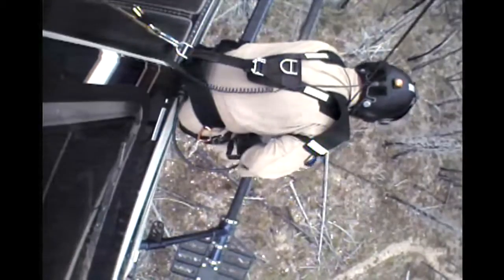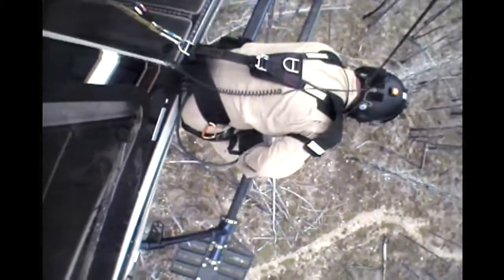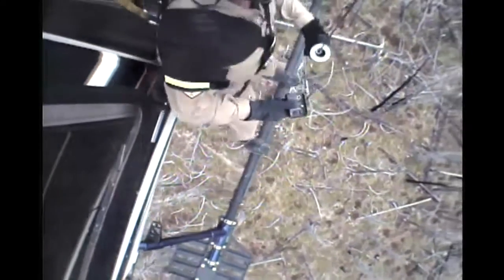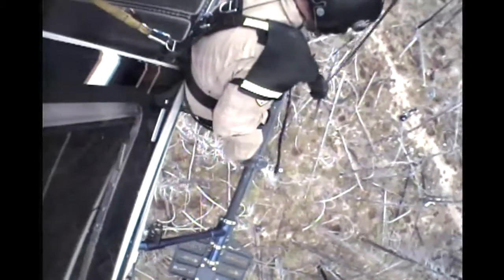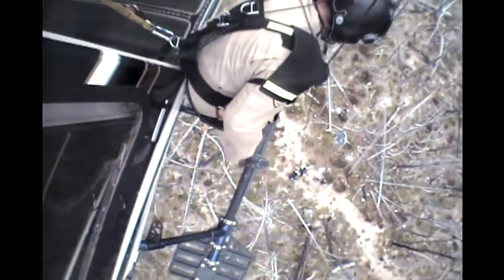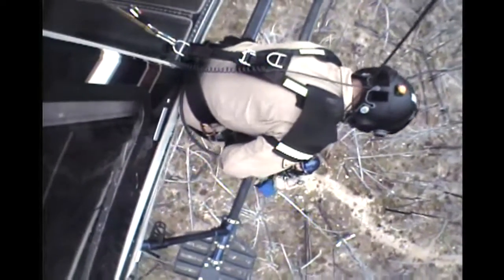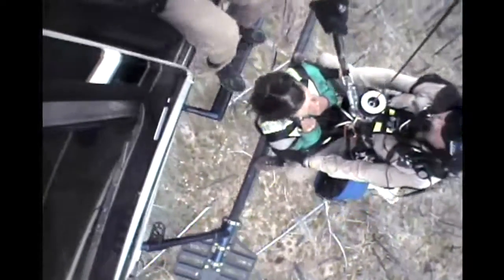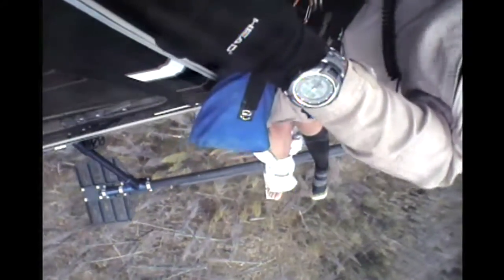Hoist Continental Divide Woman with Broken Leg